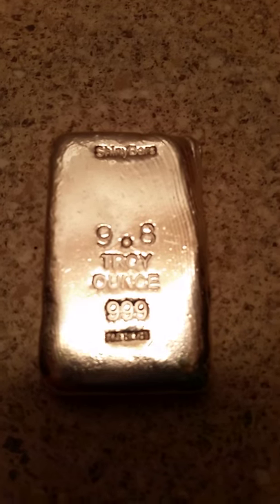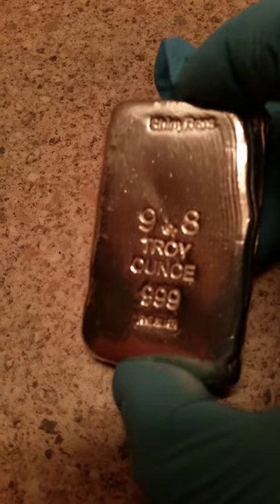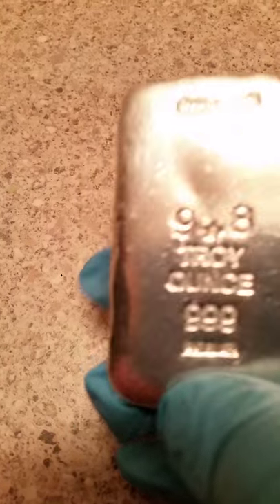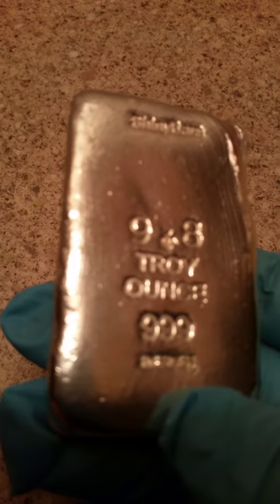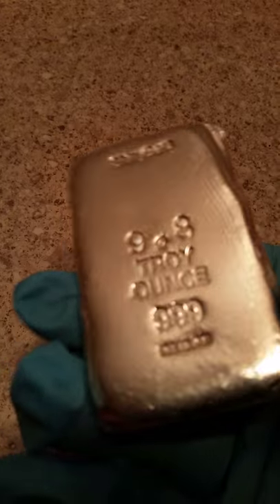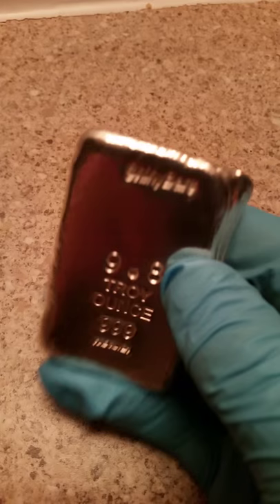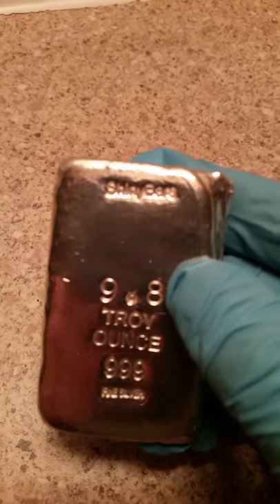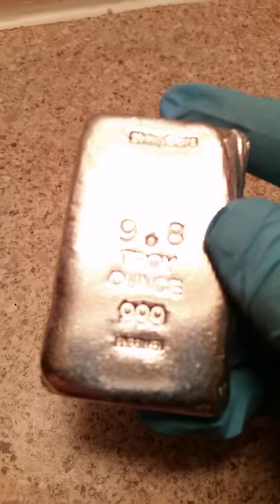Shinybars 5oz .999 Fine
New Product from shinybars in the states.

Not called shiny bars for nothing the shine is lovely..